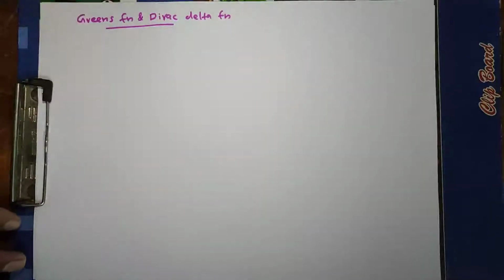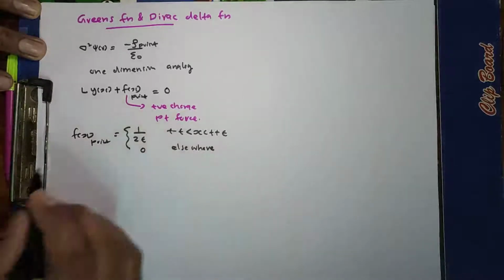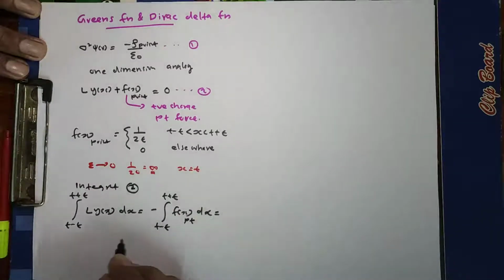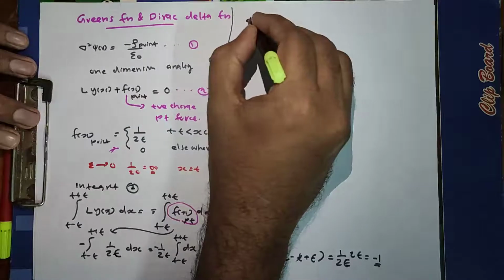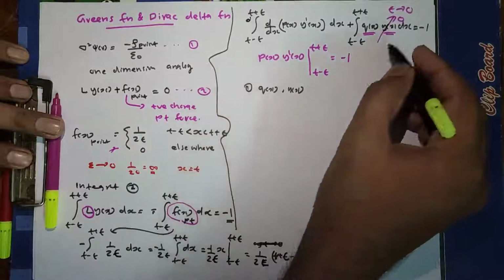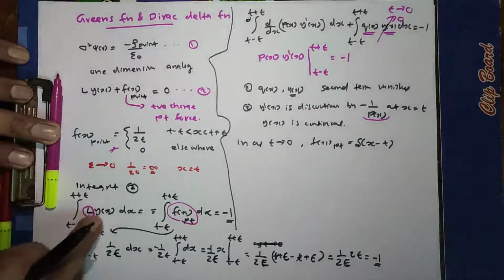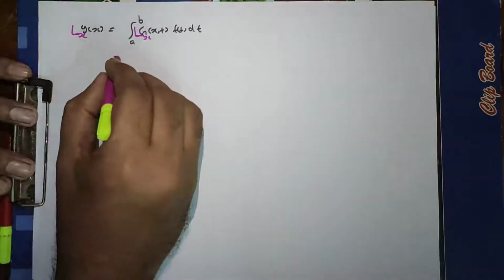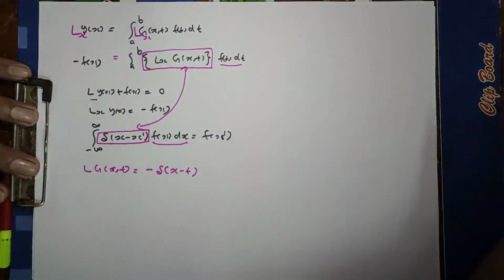Green's Function and Dirac Delta Function